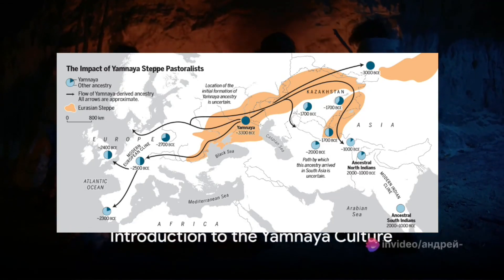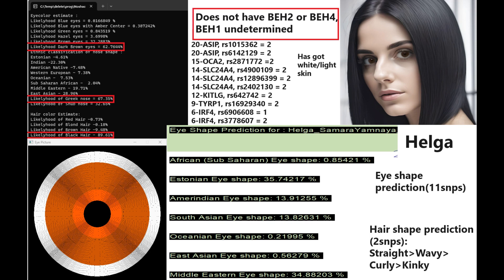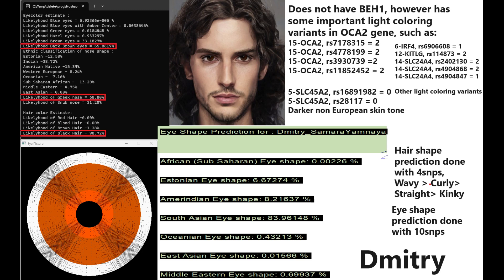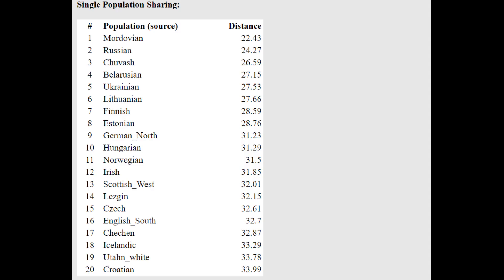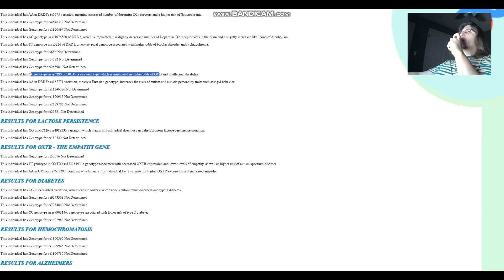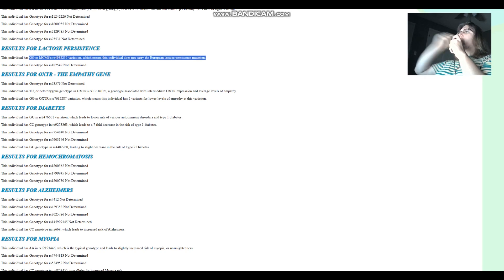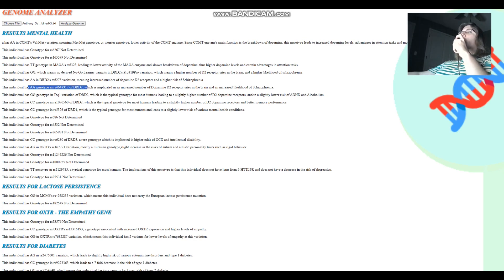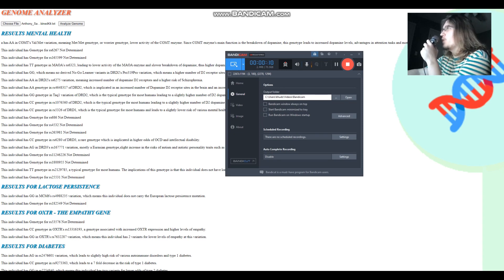DNA + Appearance of Yamnaya Proto Indo Europeans PART1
NOSHACOT phenotype predictions:
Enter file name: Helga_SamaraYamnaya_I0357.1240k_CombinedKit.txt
Eyecolor estimate :
Ethnic classification of nose shape :
Estonian -4.61%
Indian -22.30%

Hair color Estimate:
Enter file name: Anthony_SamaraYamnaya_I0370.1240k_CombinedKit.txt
Eyecolor estimate :
Estonian -21.99%
Indian -58.13%

Hair color Estimate:
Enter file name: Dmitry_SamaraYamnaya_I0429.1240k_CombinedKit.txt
Eyecolor estimate :
Estonian -12.58%
Indian -38.72%